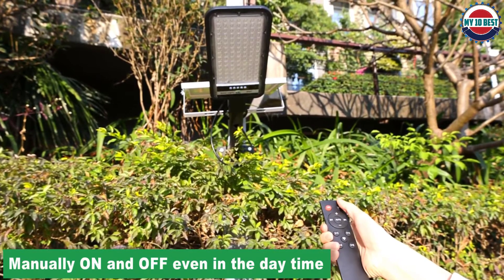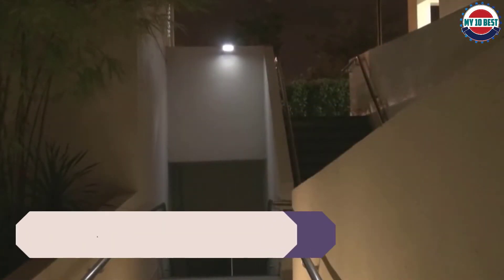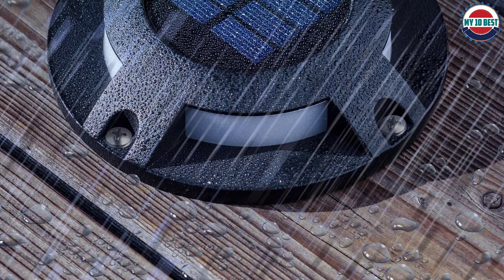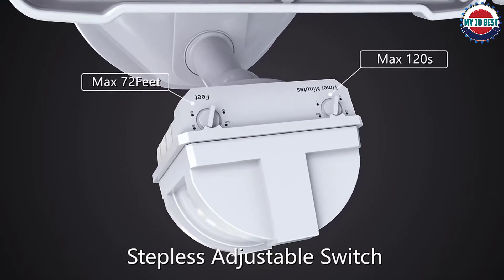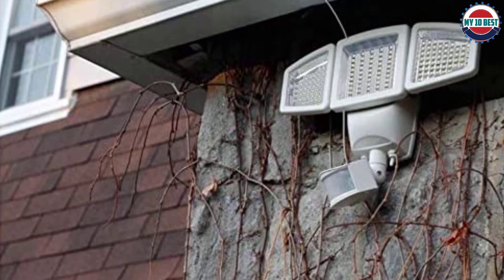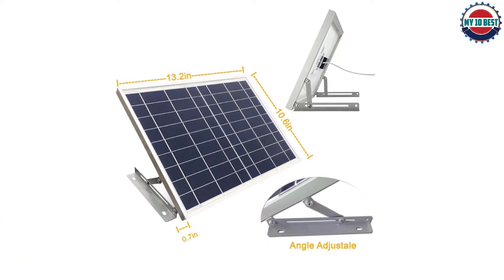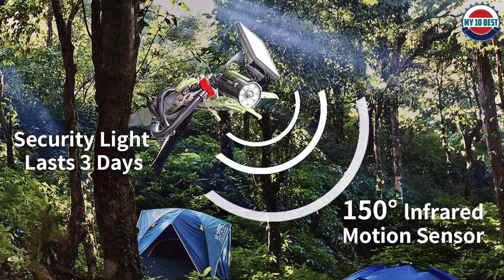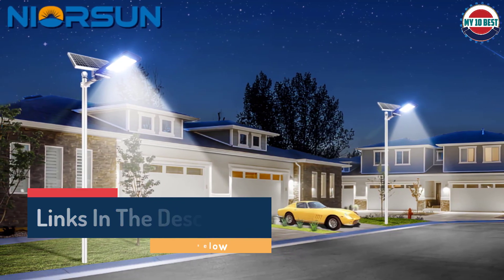10 Best Solar Flood Lights 2022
This video helps you to find out the Best Solar Flood Lights 2022 on the market. So Get Your best solar flood lights from here
best solar flood lights 2022